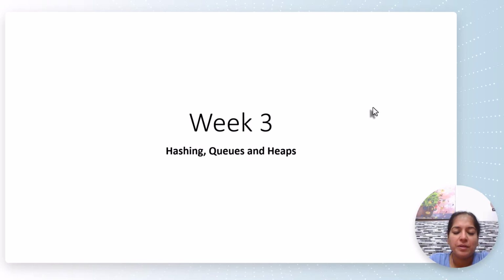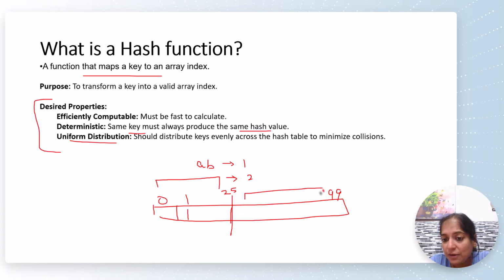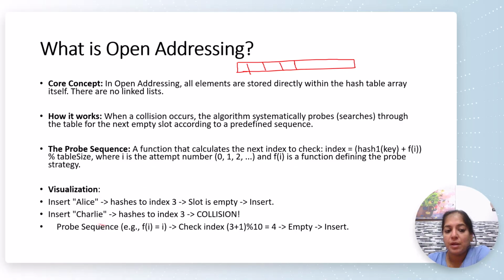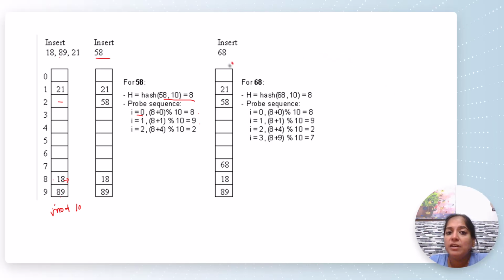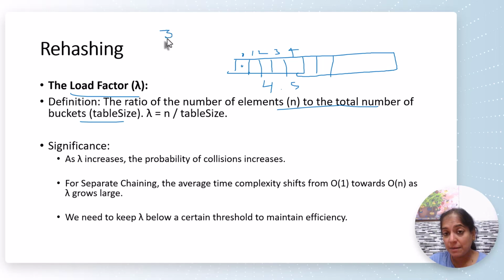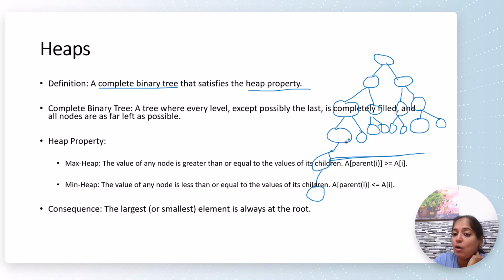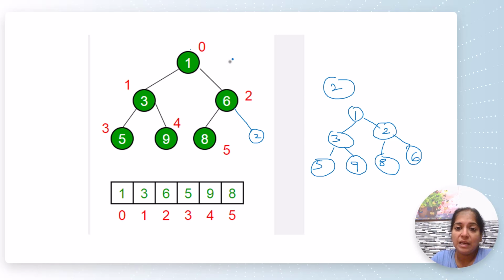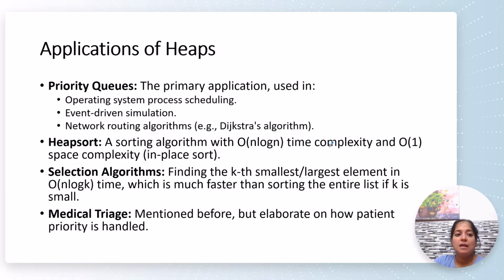Week3 lecture video - DSA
Algorithms And Data Stuctures - Week 3 Lecture Video